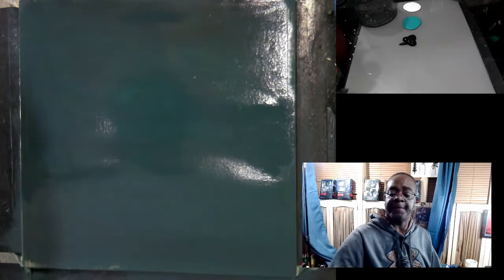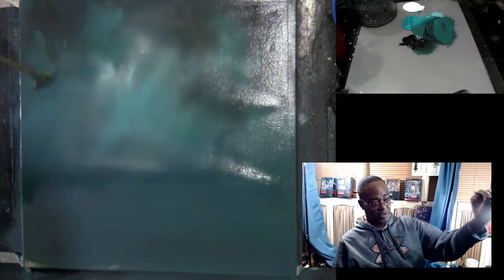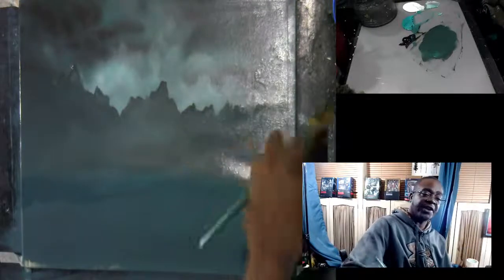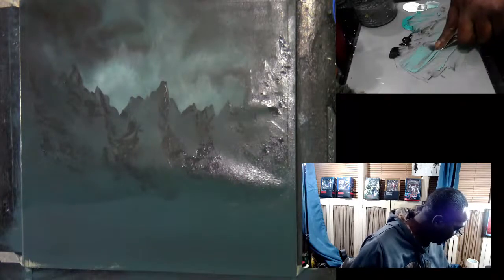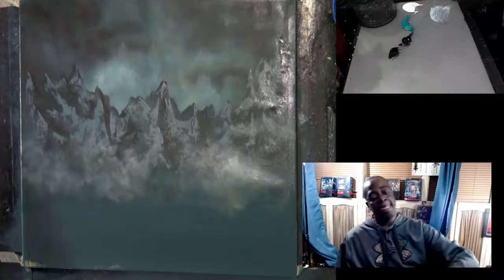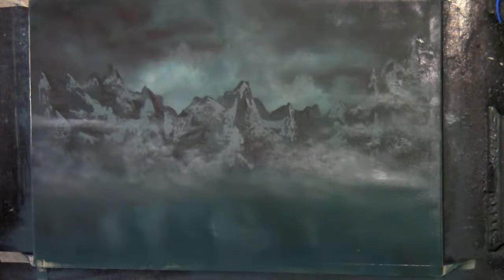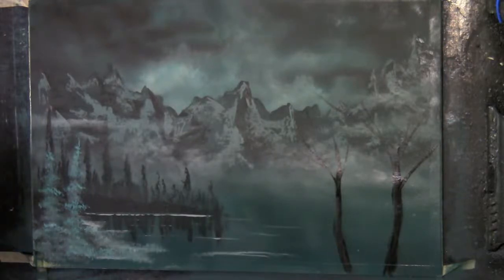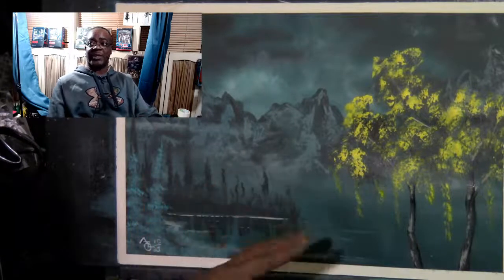Grayscale Painting ( " The Bumble Bee Trees " )